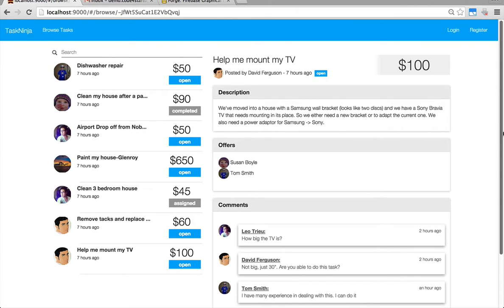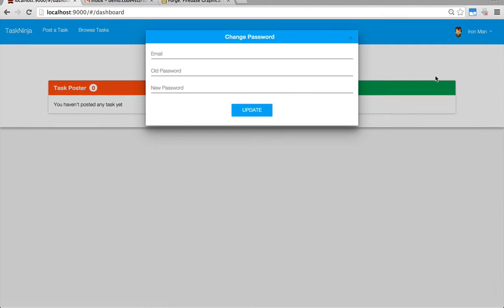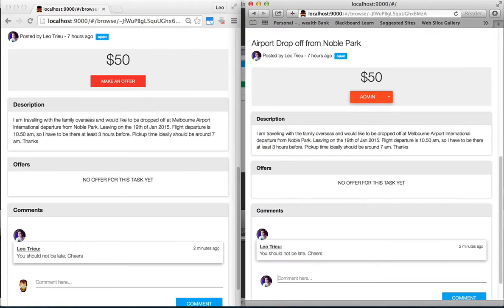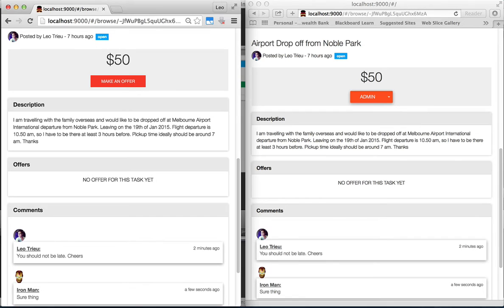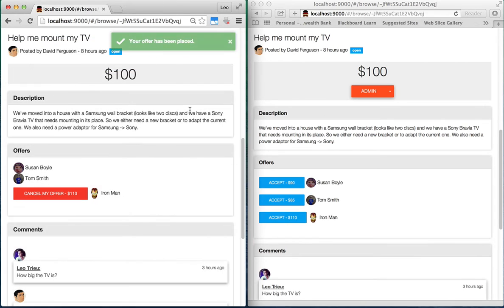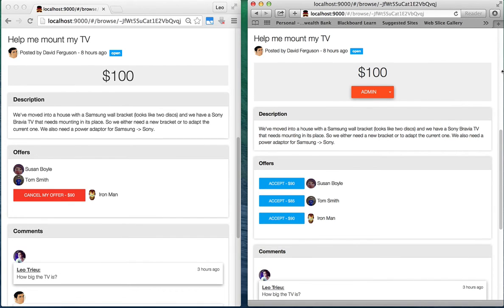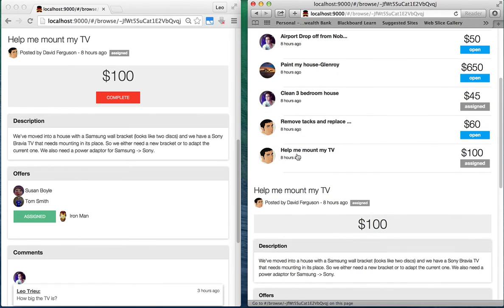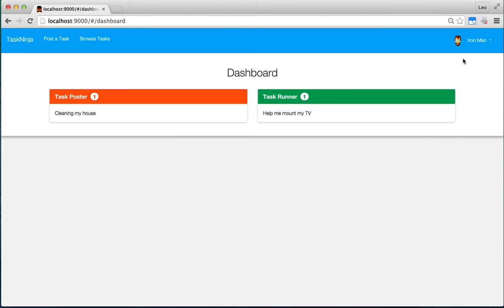[Code4Startup.com] - Clone TaskRabbit with Angular & Firebase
TaskRabbit is an online and mobile marketplace that allows users to outsource small jobs and tasks to others in their neighbourhood. Users name the task they need done, name the price they are willing to pay, and a network of pre-approved contractors bid to complete the job.

In this project, you will build an MVP for a market place that similar to TaskRabbit and through this real-life project, you will learn:

- Learn AngularJS with practical code & design
- Learn how to work with Firebase for real-time updates.
- Combine Angular and Firebase to create an MVP for your Startup
- Learn to design your database for Firebase effectively
- Secure your application with Firebase Security Rules